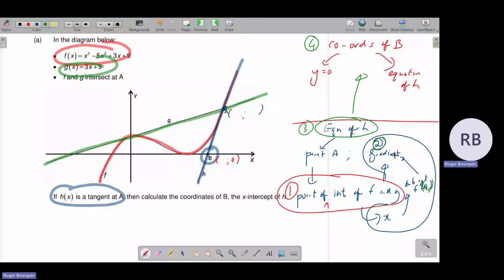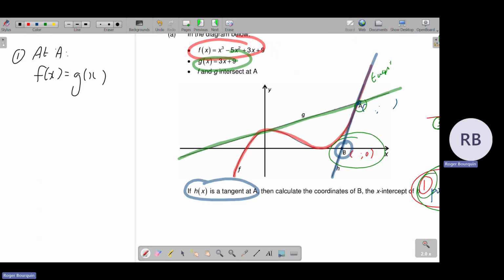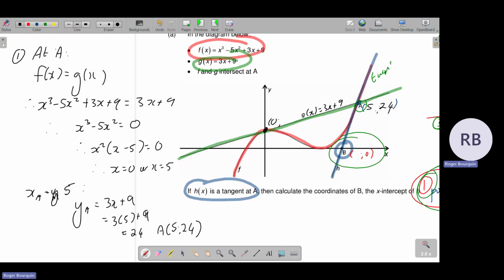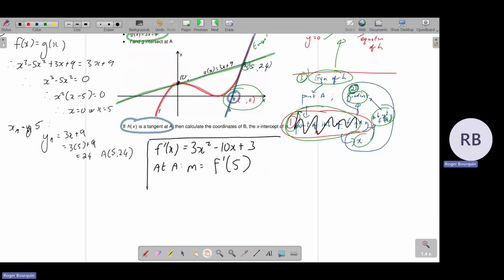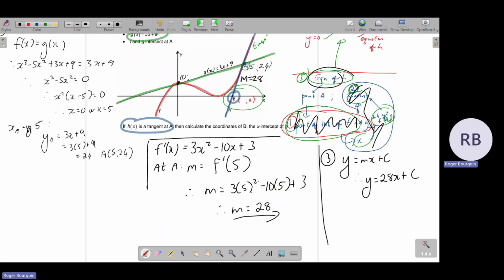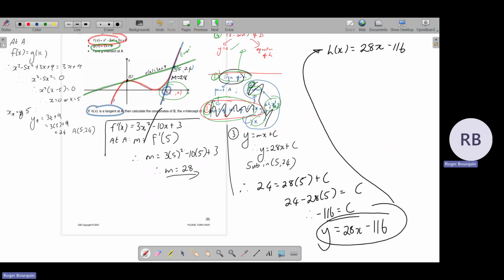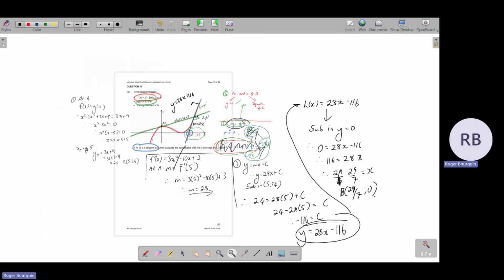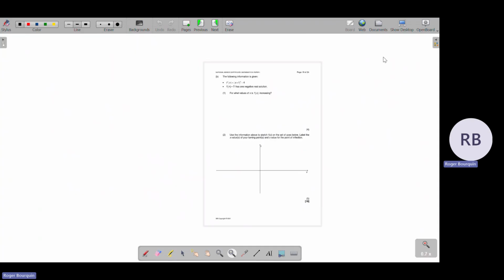Nov 2021 IEB Question 10 a Maths Paper I